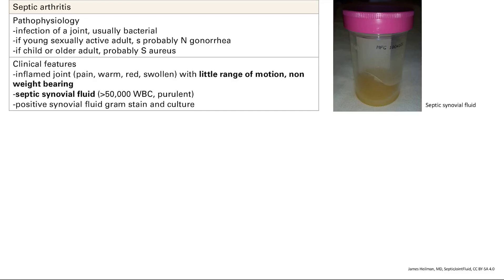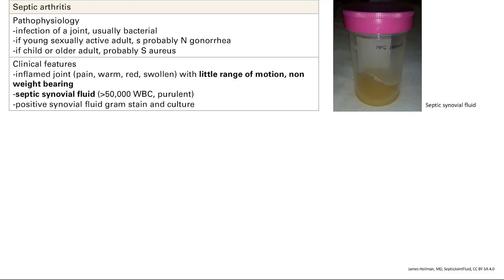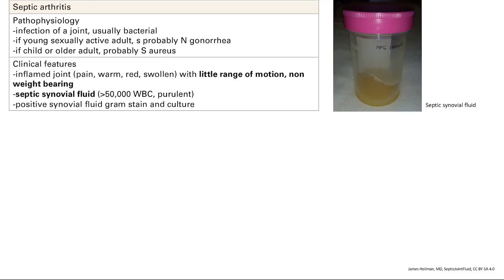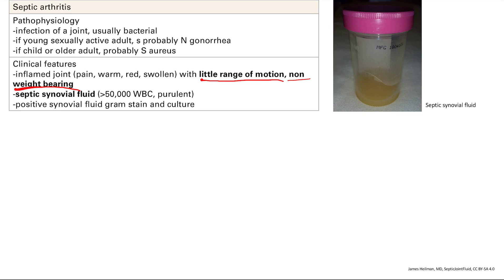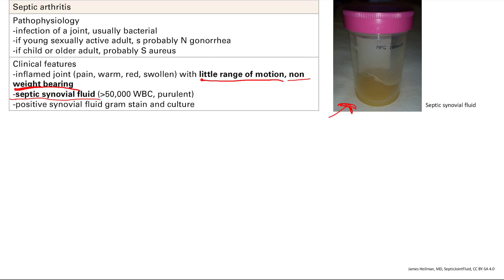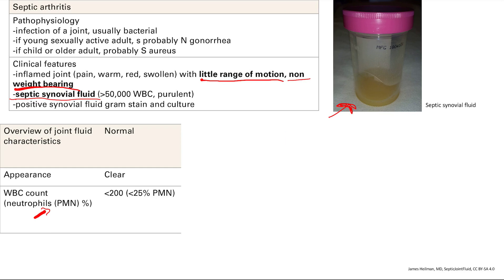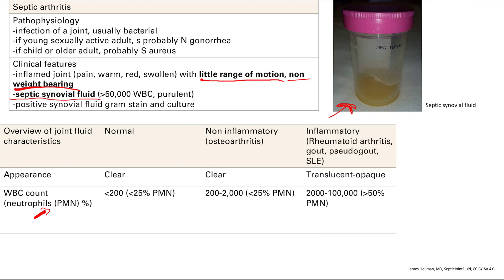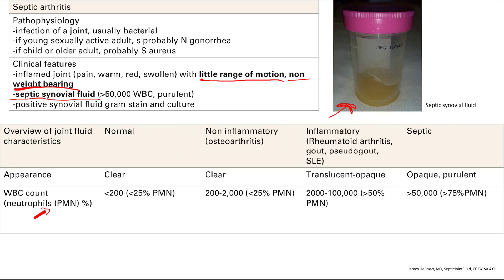Septic Arthritis | MSK | Step 1 Simplified